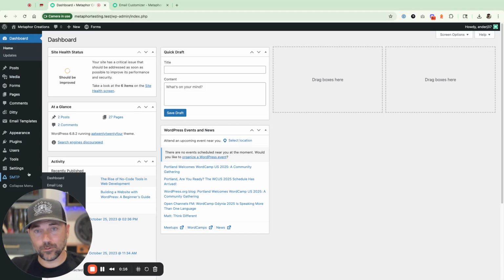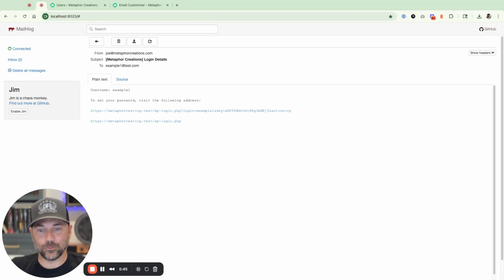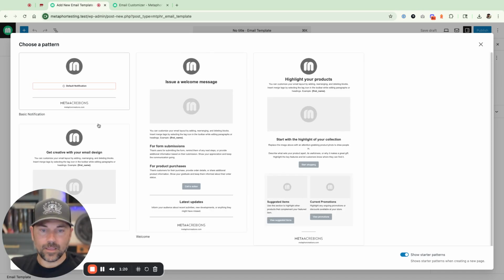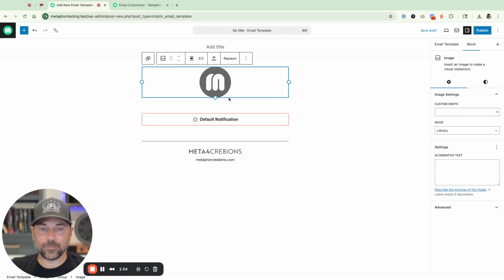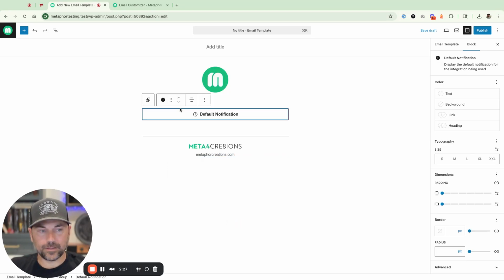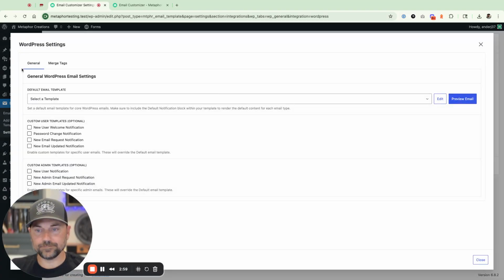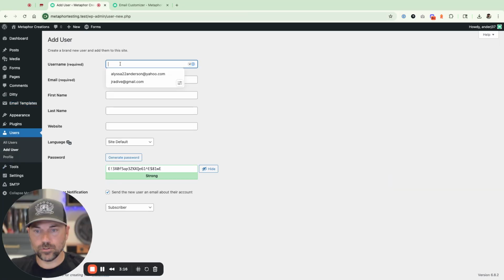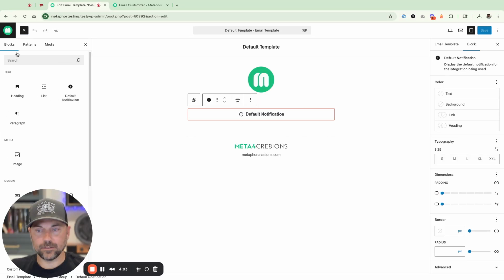Create a Default WordPress Notification Template with Email Customizer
Tired of WordPress’ plain text email notifications? In this tutorial, I’ll show you how to quickly create a default email template using Email Customizer. With just a few steps, you can add your logo, apply branding, and instantly make your WordPress notifications look professional.

👉 What you’ll learn in this video:

How to replace boring WordPress email notifications with custom templates

Adding logos, colors, and branding to your default template

Using the built-in Gutenberg block editor to customize layouts and styles

Setting your template as the default for all WordPress notifications

By the end, your site’s emails will make a strong first impression and better represent your brand.

📌 Helpful Links